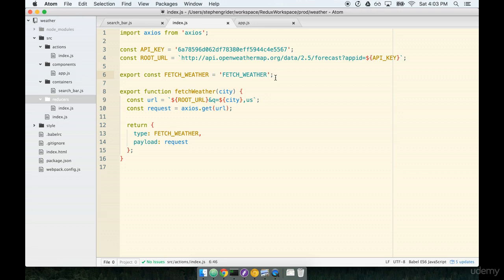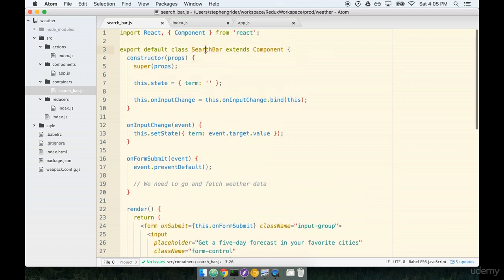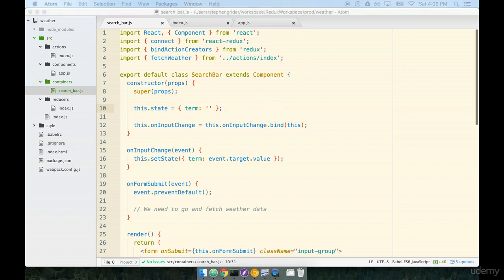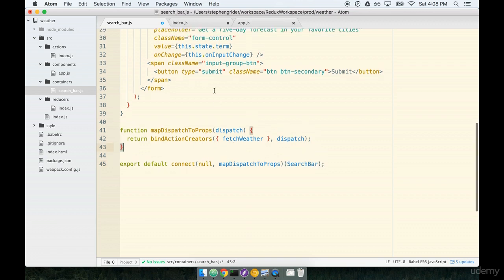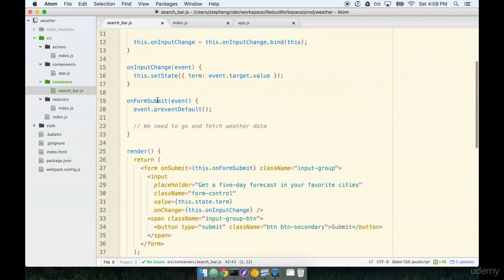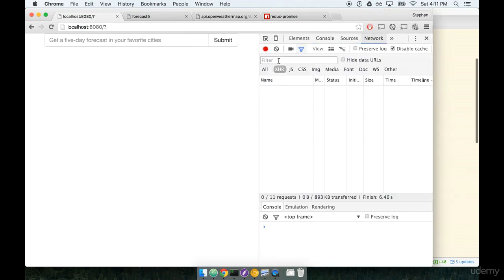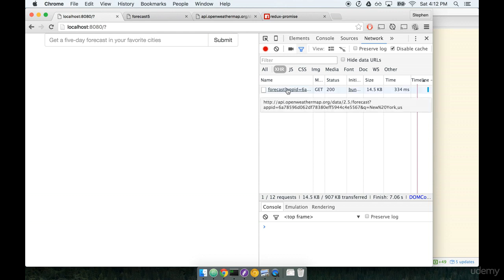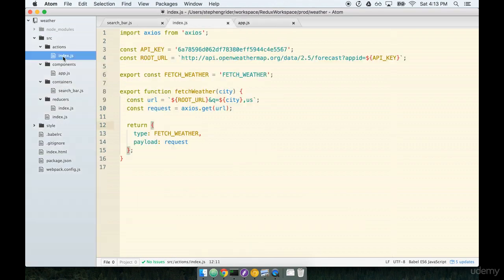31.8 Redux Promise in Practice